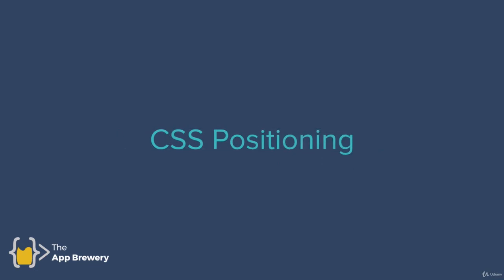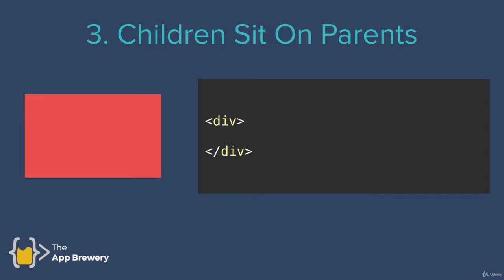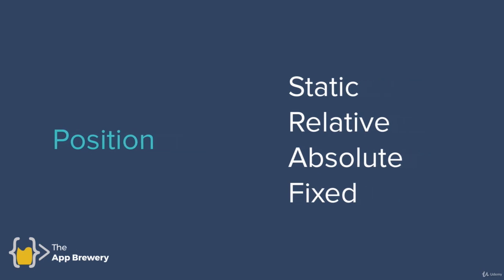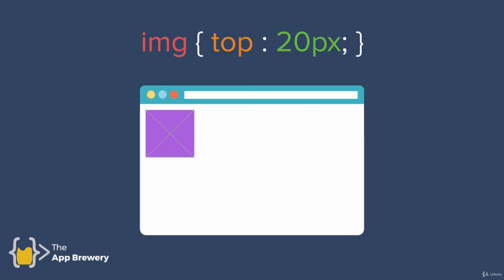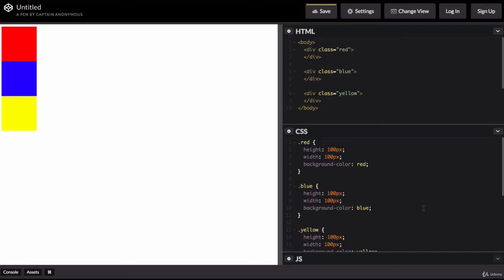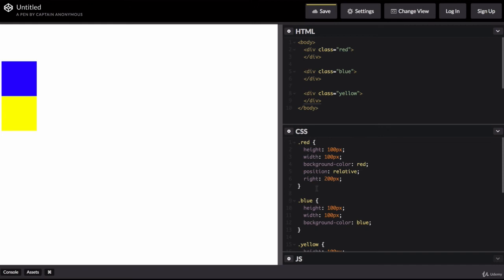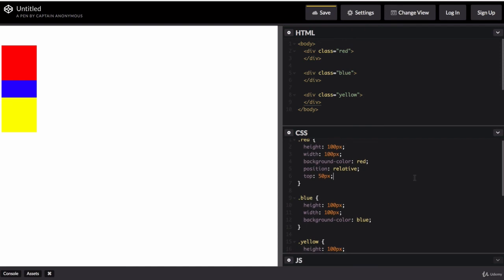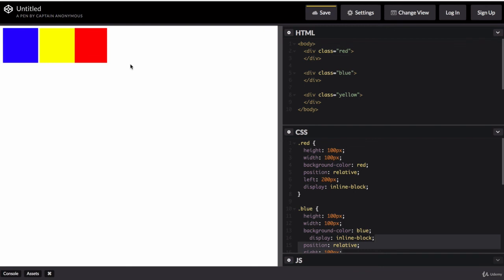29 CSS Static and Relative Positioning